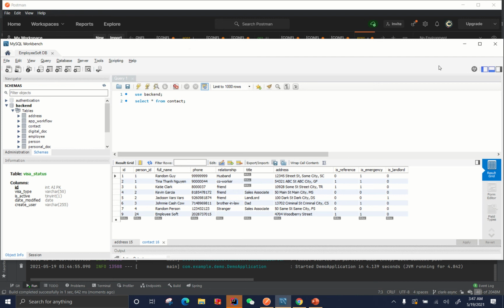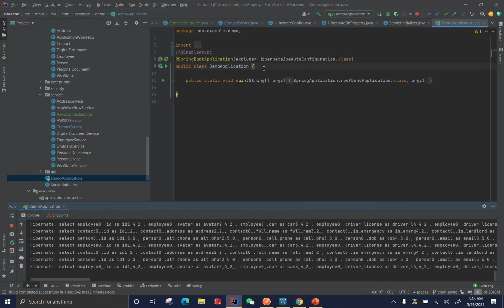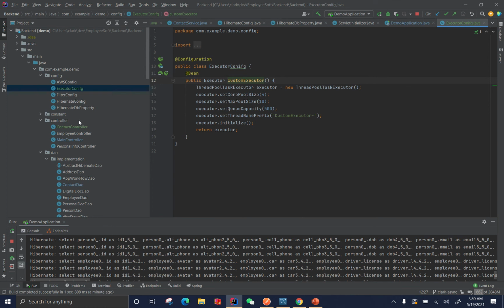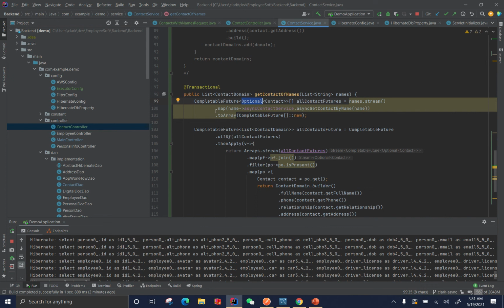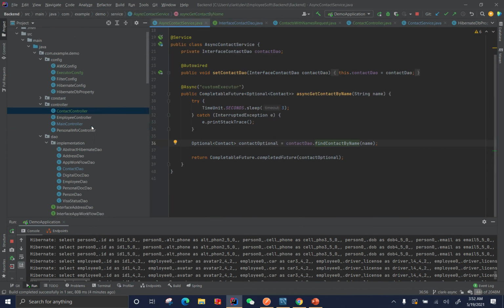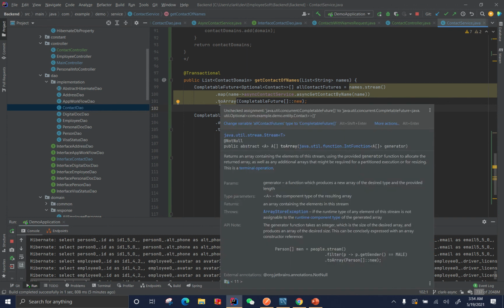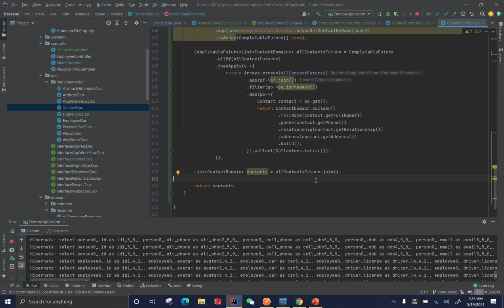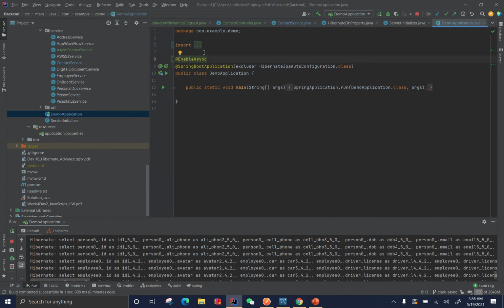Annotation Example with Spring Boot and Hibernate